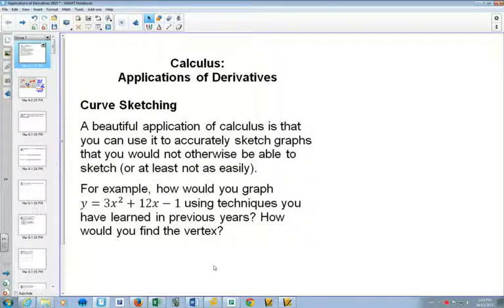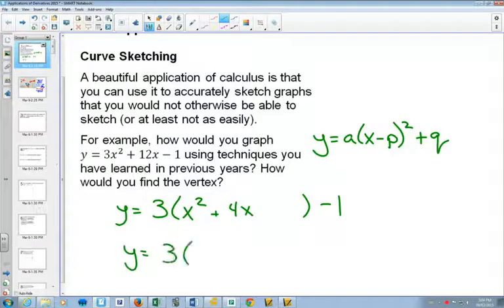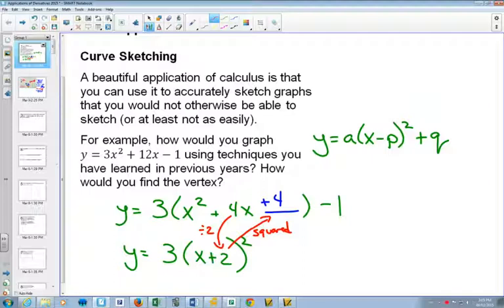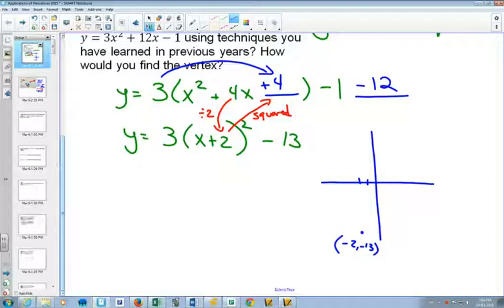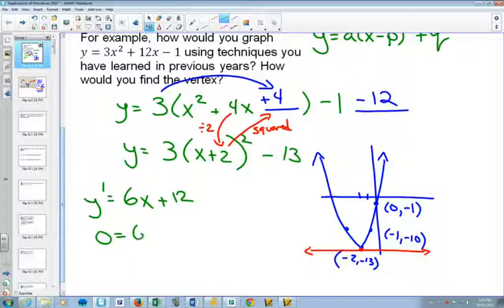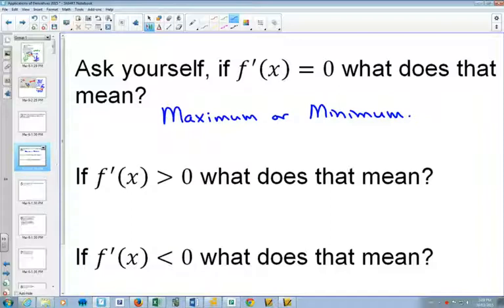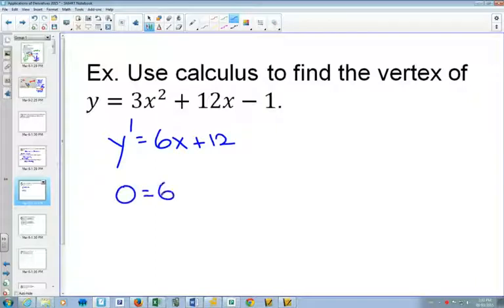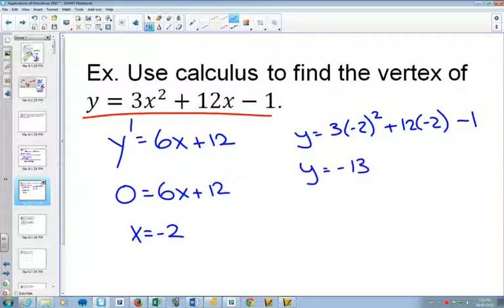45S Introducing Curve Sketching